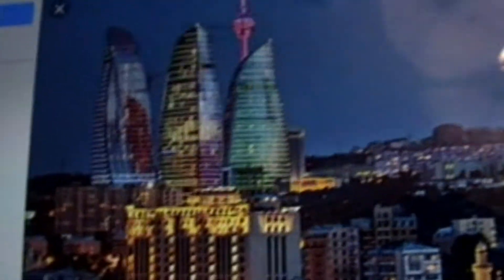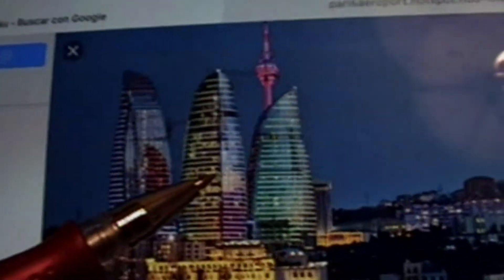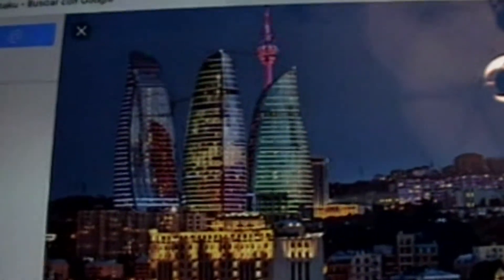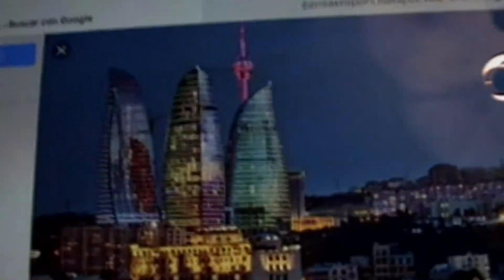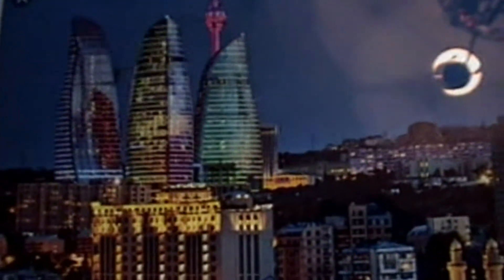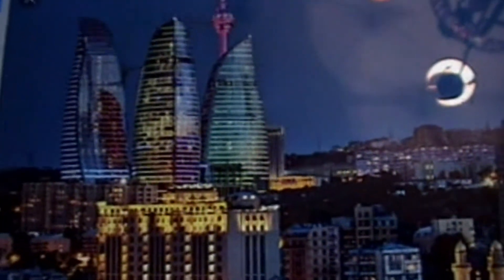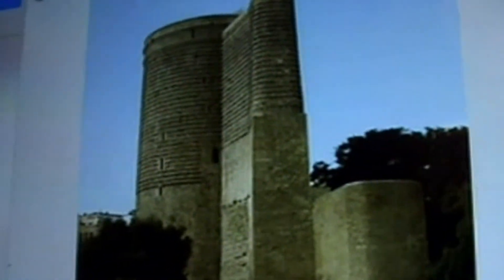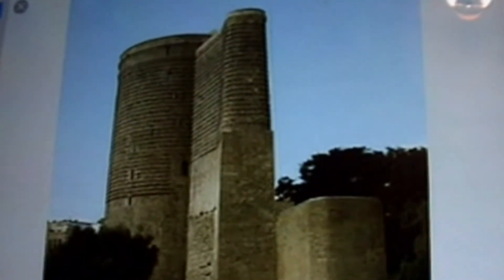BETA POR EL MUNDO - AZERBAIYAN - BAKU Y SU TORRE DE TV